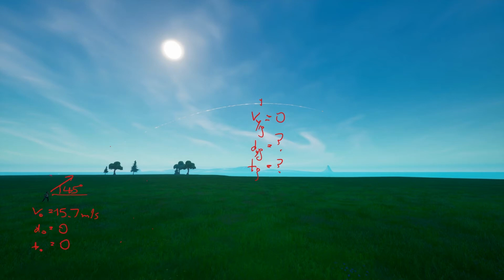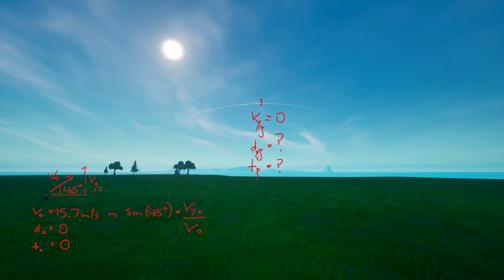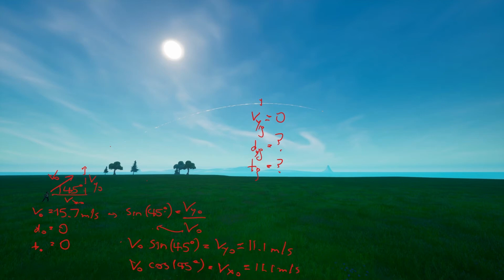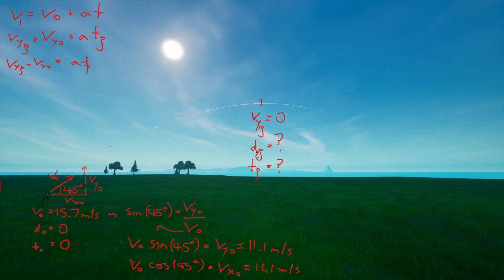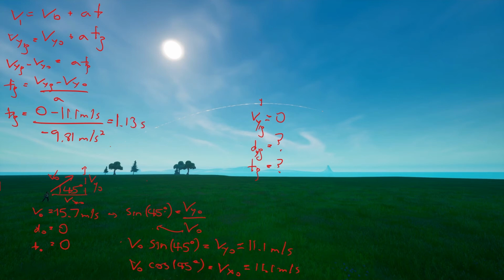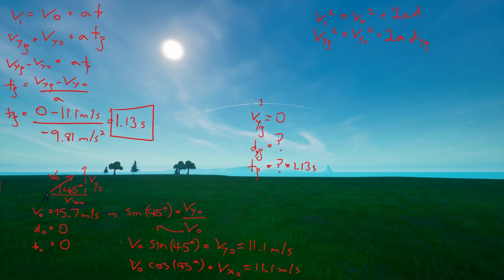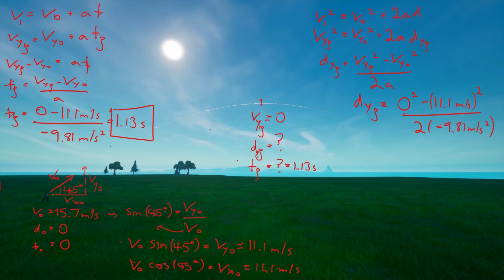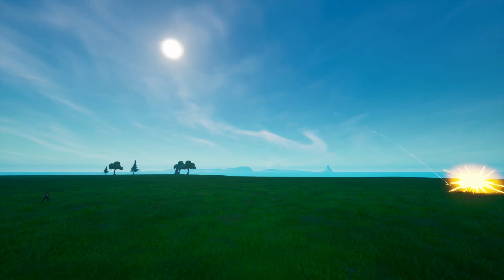Learn Kinematic Equations by Playing Fortnite! - Part 2/3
Part two of my three part video series where we are learning Kinematic Equations of Projectile Motions simply by playing around with a grenade launcher in Fortnite!